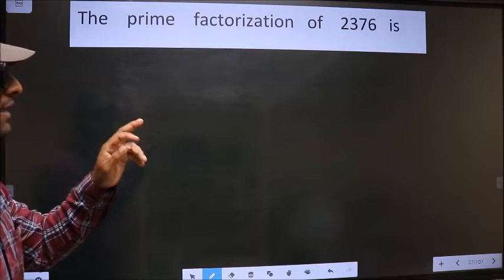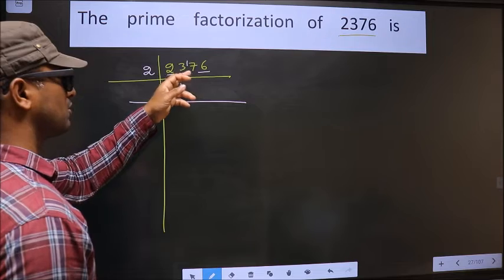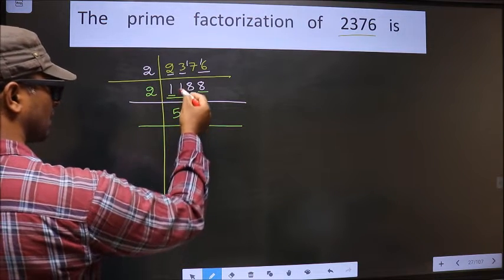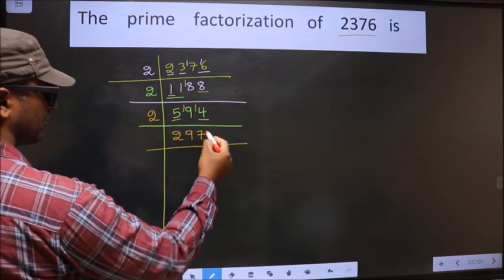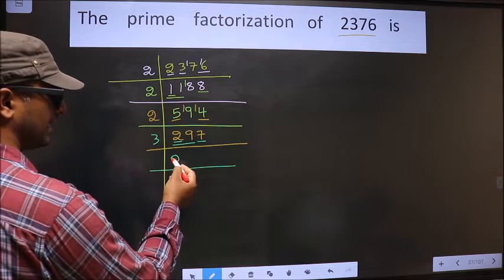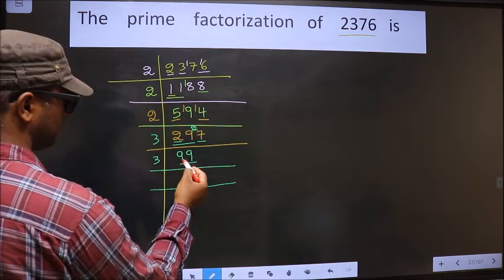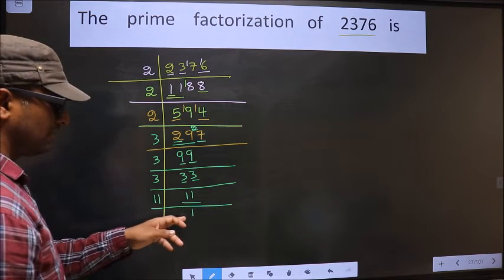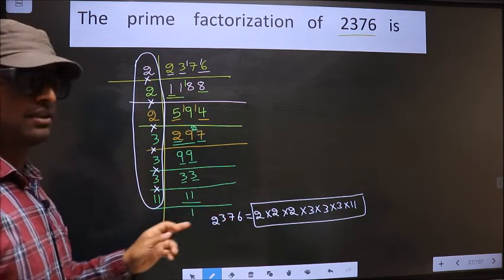PRIME FACTORISATION OF 2376